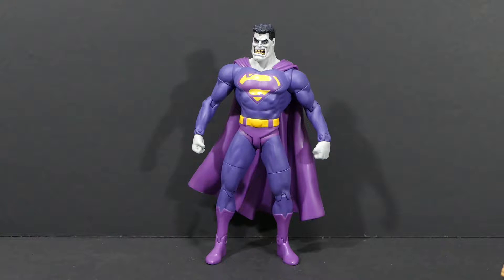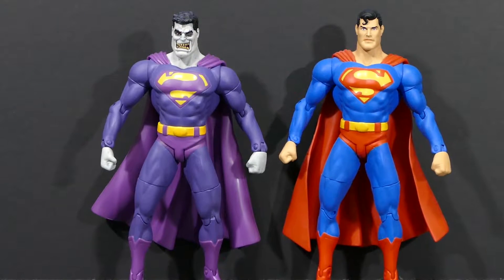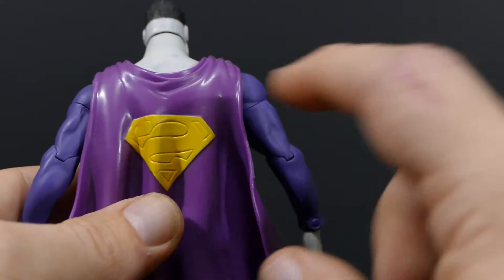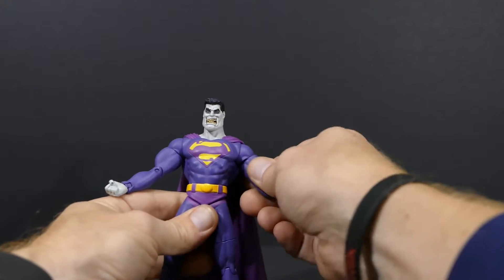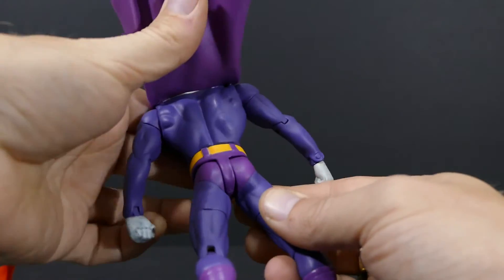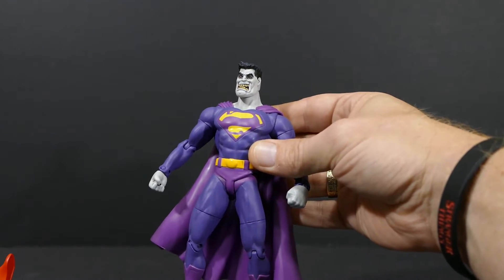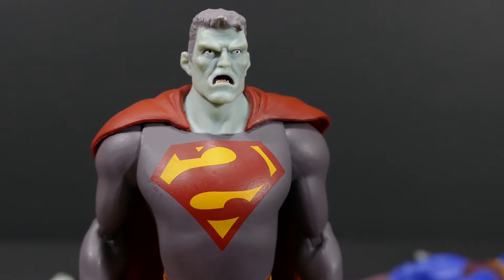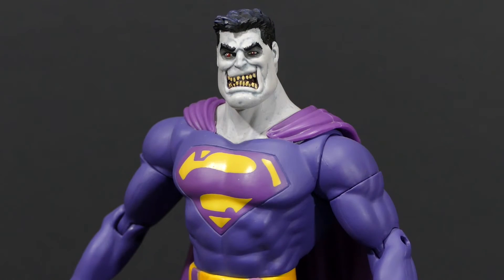2002 Classic DC Direct Bizarro Superman Series Action Figure Review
For today's YouTube upload we will be taking a look at the old DC Direct Superman Series 21 points of articulation Bizarro action figure. Easily one of my absolute favorite action figure representations of this loved and iconic Superman pseudo-villains.